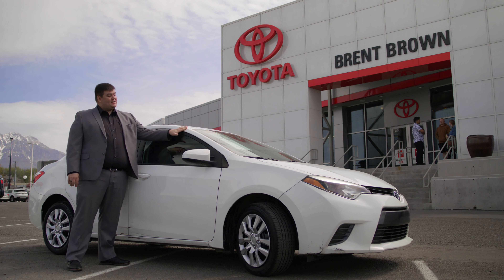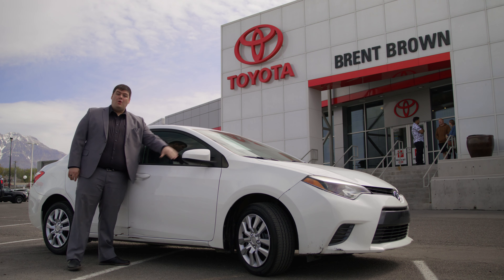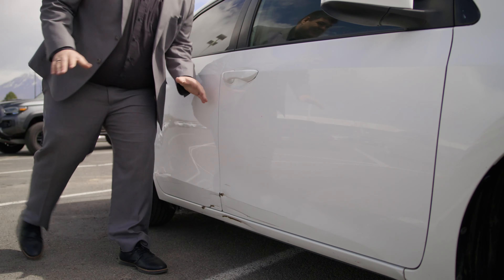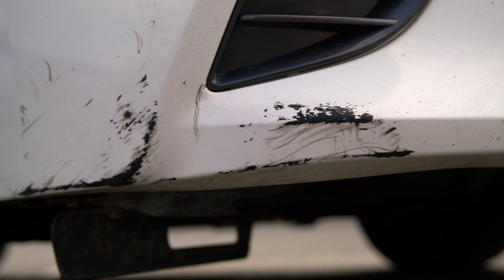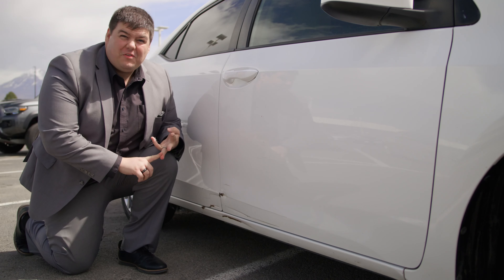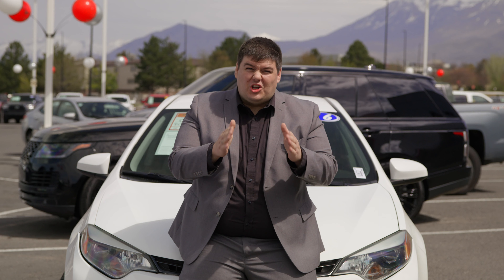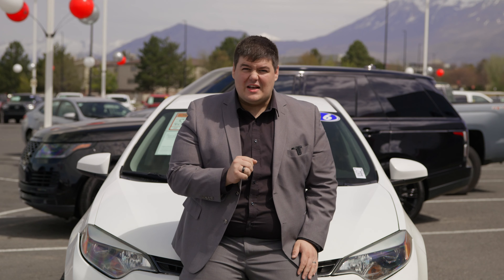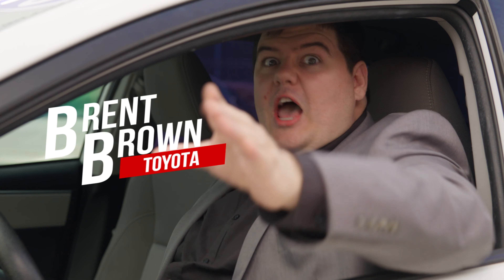The Few, The Brave, The Corrolla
1400 Sandhill Rd.